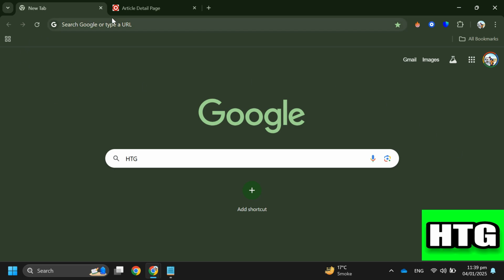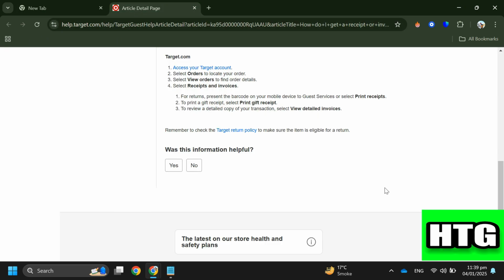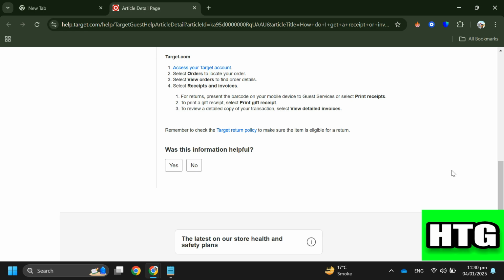NEW! GET AN INVOICE FROM TARGET (WORKING) 2025!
This course will guide you through the process of obtaining an invoice for your recent Target purchase.
Learn how to access and download your digital invoice through the Target website or mobile app.
Discover how to request a paper invoice from Target customer service.
Understand the information typically included on a Target invoice and how to use it for returns, exchanges, or warranty claims.